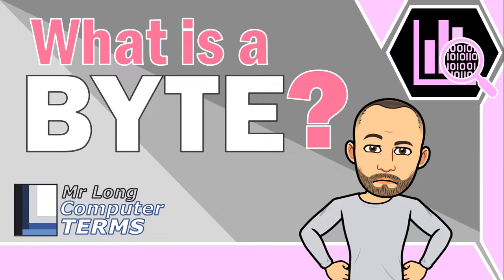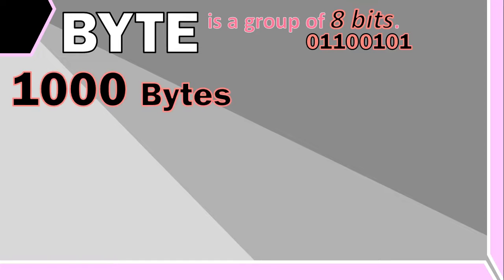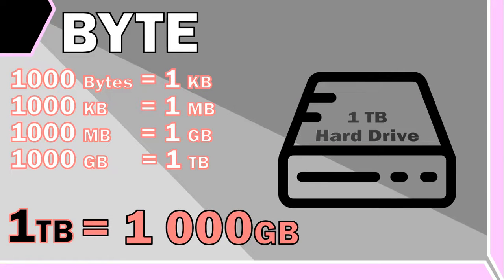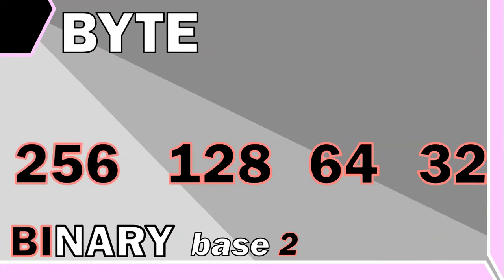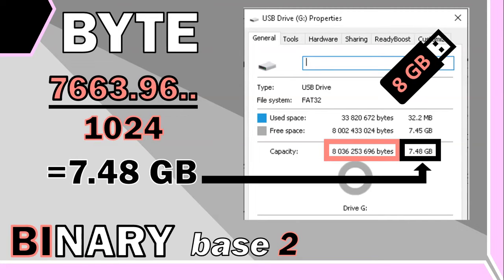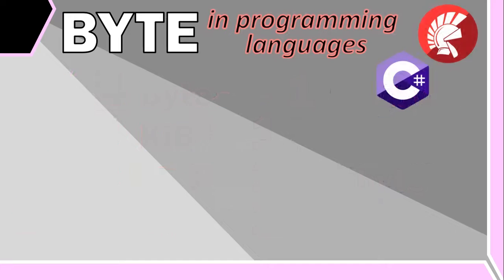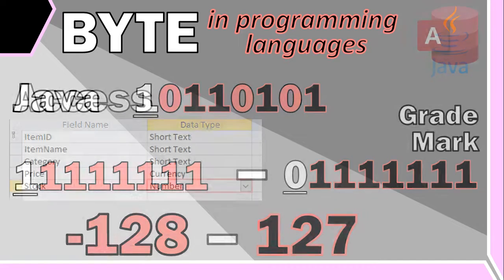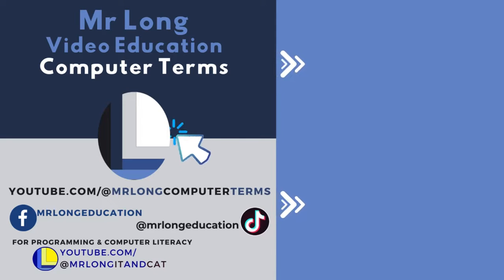Mr Long Computer Terms | What is a Byte?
Computers measure data transfer speeds and storage sizes in a unit called a byte. In this video we explain what are bytes, and how they are referred to when using kilobytes, megabytes etc. We also explain the difference between a kilobyte and a kibibyte.

Category: Data & Information